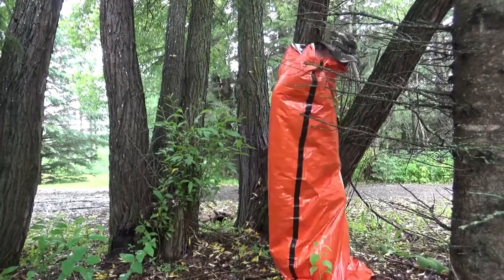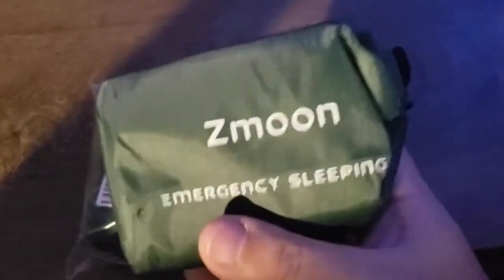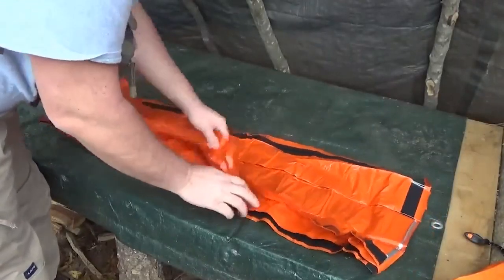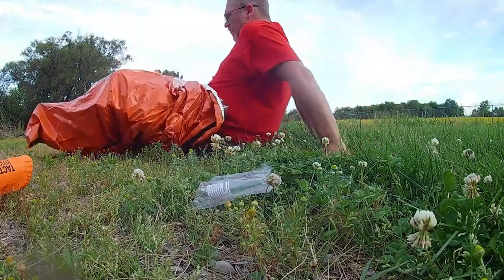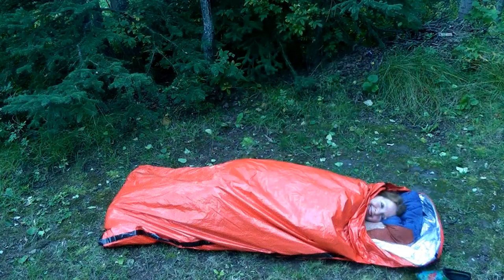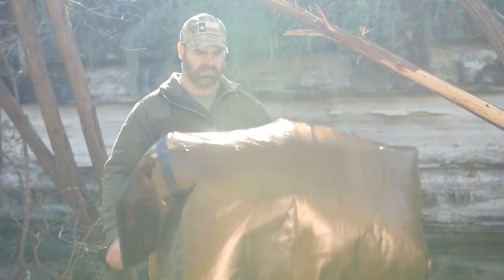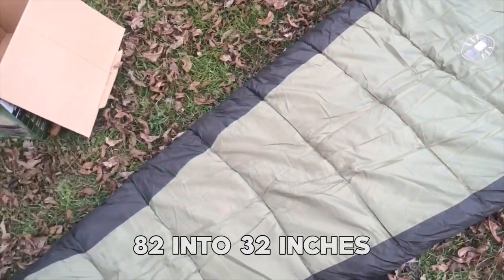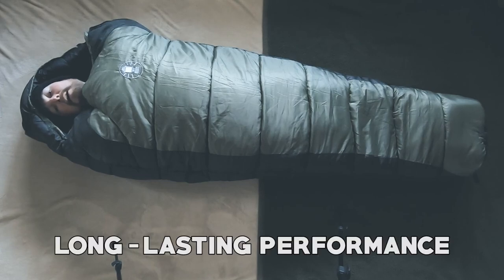Best Survival Sleeping Bag for Outdoor - Buying Guide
Hey there, survival enthusiasts! Today we have something truly extraordinary to share with you – the ultimate Survival Sleeping Bag. Picture this: you're stranded in the wilderness, surrounded by untamed nature, with nothing but your wits and this remarkable invention to keep you safe and warm. Before we dive deep into this, let me start the video with a little joke.  Why did the survival sleeping bag bring a flashlight to the camping trip? Because it wanted to be a bright idea in the dark. Now that we've had a good laugh, let's get right into it and uncover the secrets of the survival sleeping bag.

Zmoon Emergency Sleeping Bag-
Survival Frog Tact Bivvy Emergency Sleeping Bag-
Life Bivy Emergency Sleeping Bag-
Titan Emergency Sleeping Bag-
Coleman 0° Sleeping Bag-

So don't wait any longer, get your own Survival Sleeping Bag today and be ready for any adventure or emergency that comes your way.